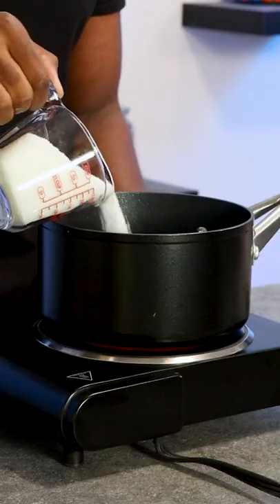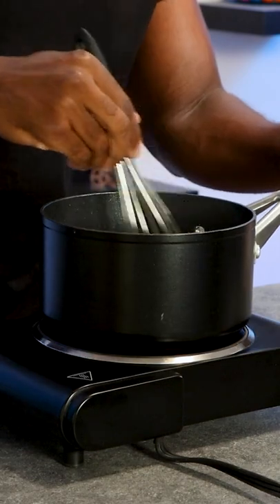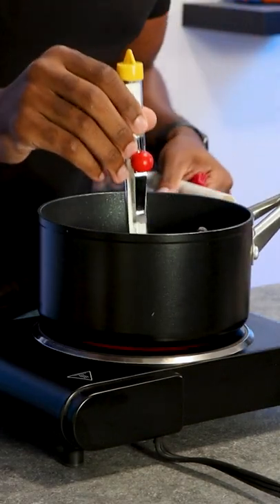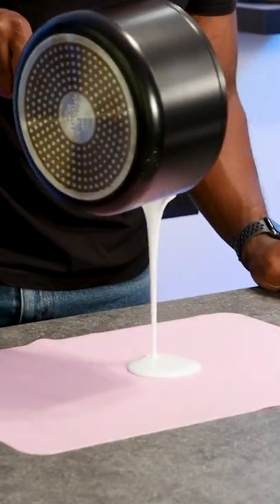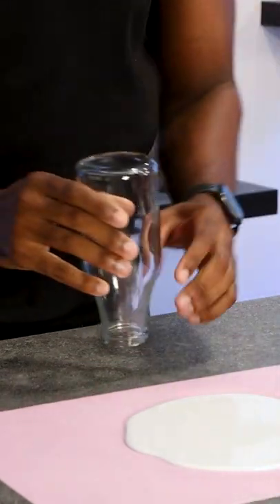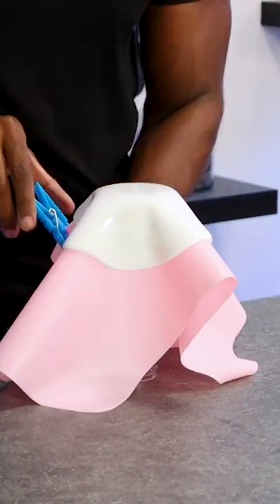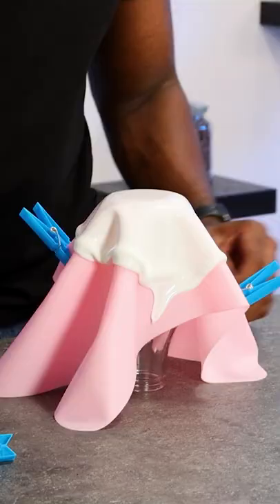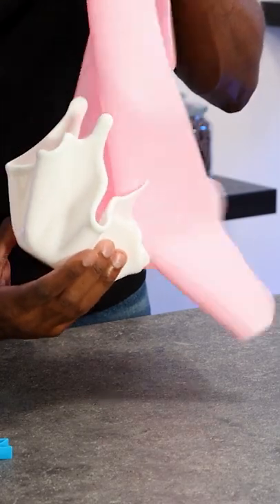How to make a sugar sail